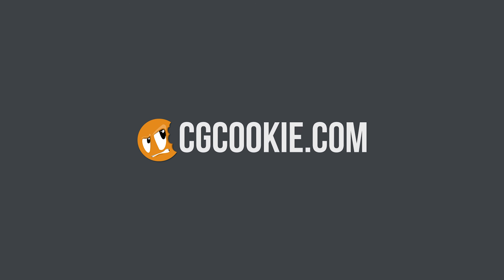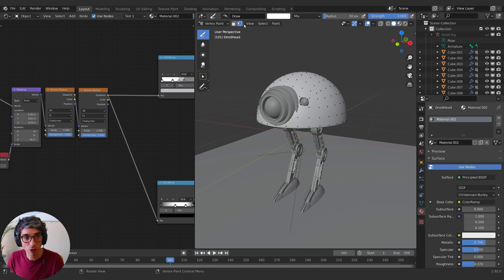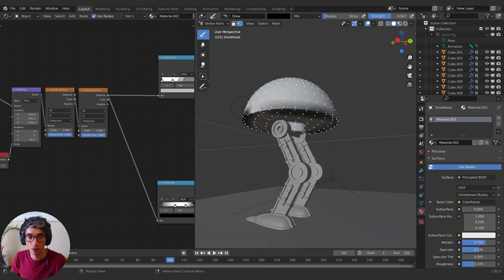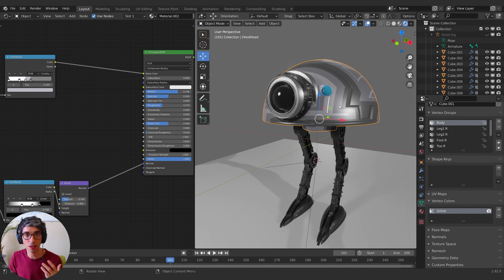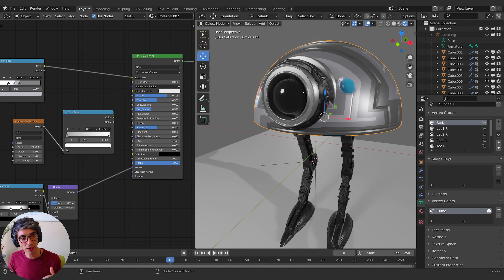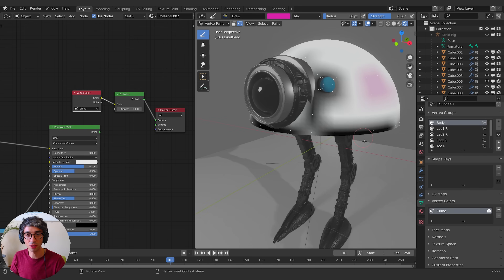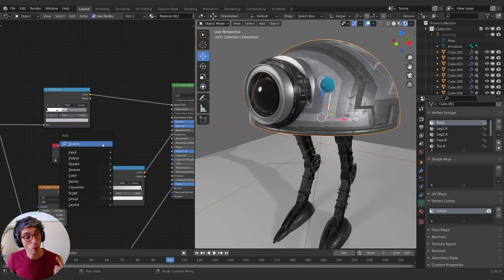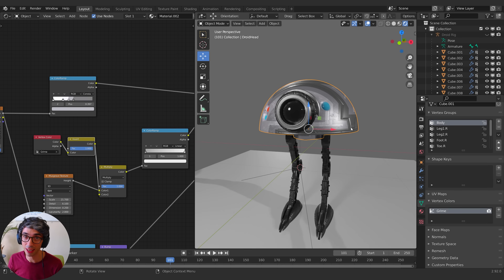Quick Tip To Put Grunge On Any Model - Vertex Painting Blender Tutorial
In this tutorial CGCookie contributor Chris Bailey (@CBaileyFilm ) shows us how to use vertex paint to quickly create procedural grunge on objects! If you enjoy this tutorial, don't forget to check out CGCookie's new texturing course

00:00 Intro
01:13 Getting started
03:50 Using Vertex Colors in a shader
05:00 Creating the grunge
08:25 Putting it all together

For Blender beginners, we have a free tutorial series "Getting Started with Blender"